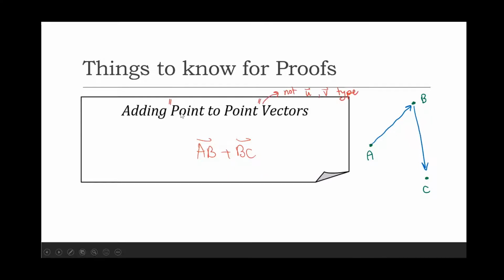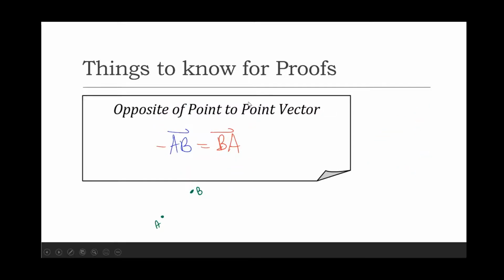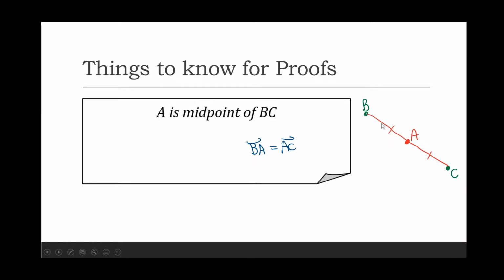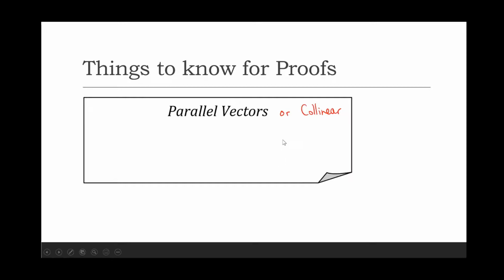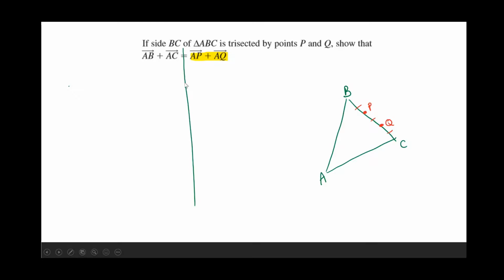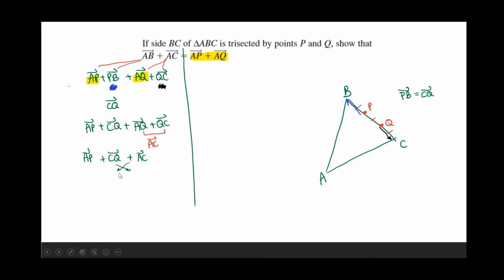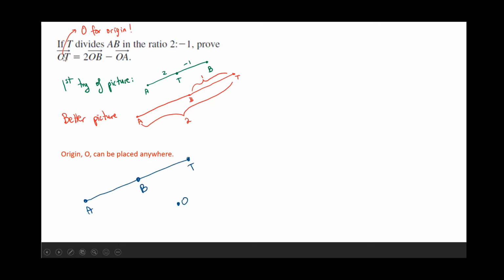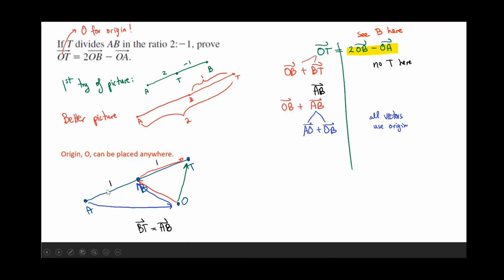fixed Vector Proofs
Introduction to doing geometric vector proofs